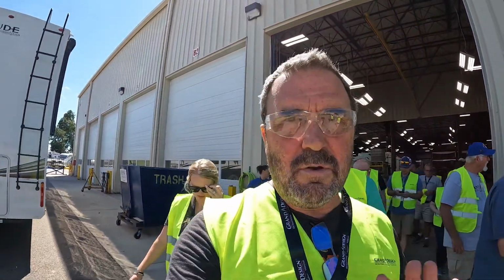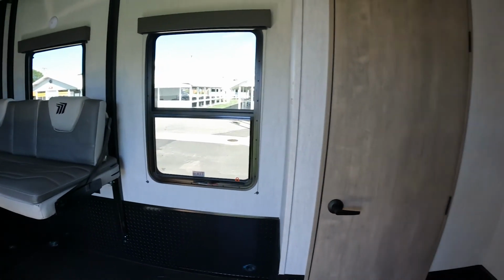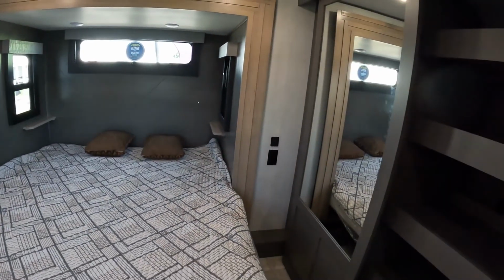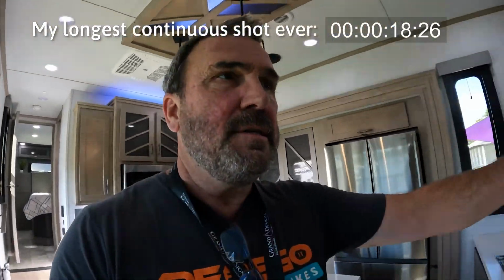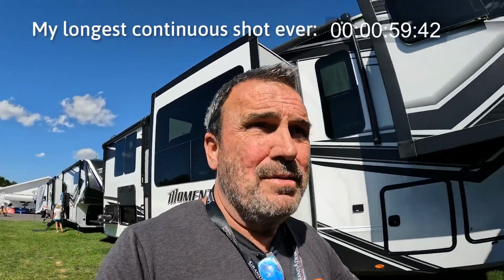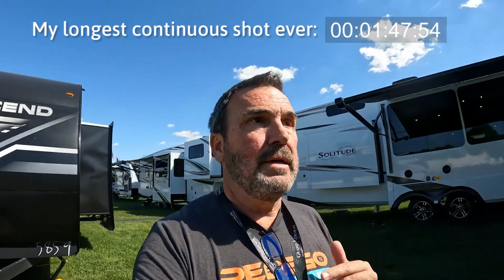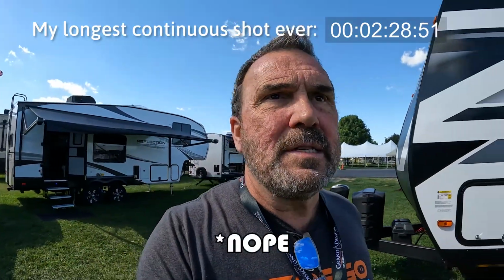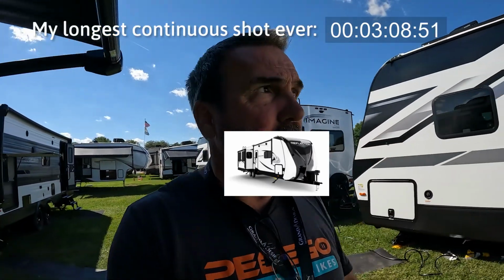'22 GDRV Rally Part 2 | Momentum Prototype | Tour of Reflection Factory | New Grand Design Models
Kym and I continue our week of fun and friends at the 2022 Grand Design RV National Owners Rally in Goshen, IN.

First, a tour of the Grand Design Reflection Factory with the son of the President, Austin Clark.  We were very impressed with the build quality.

Then back to the fairgrounds for a little tour of the new models. especially the new prototype that was designed with the input of @ChangingLanes Chad and Tara. We were excited to see this model as we have our sites set on the Grand Design Momentum sometime in the future. Did we like it? hmmmmm.

As usual, we spent a little time on our Pedego eBikes just checking out the fairgrounds. My broken foot is still on the mend, so I am VERY careful and go super slow.

Speaking of my Broken foot, I ran into a familiar face and the fairground that proves it really is a small world.

If this is your first time watching us, Thanks!  Here's a video that tells how we got started...